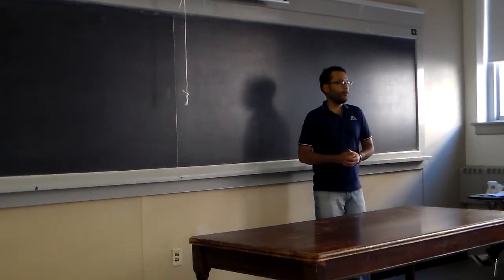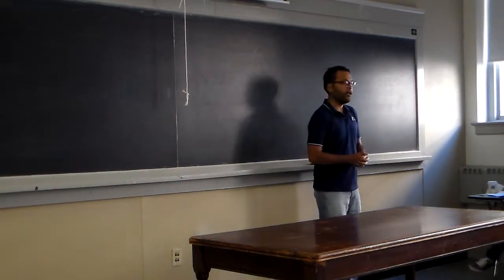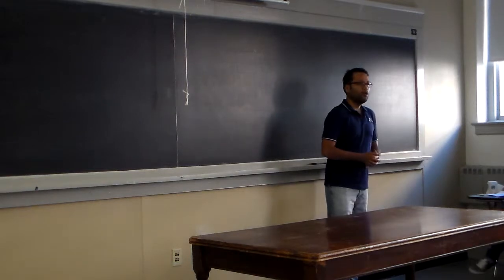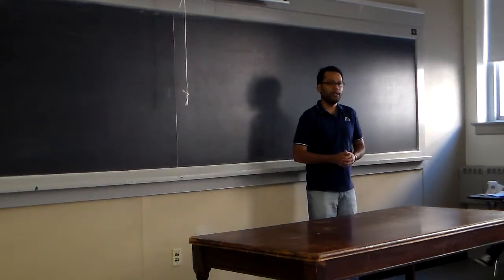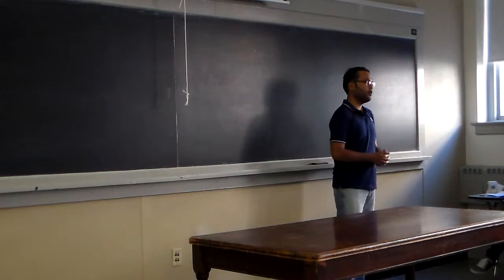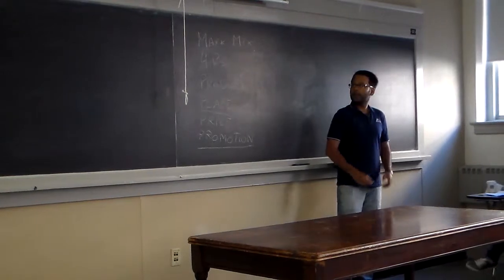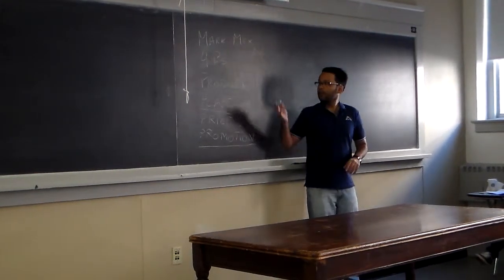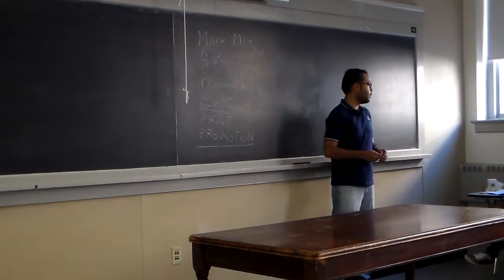TA Practice Presentation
Part of the TA Orientation 2013